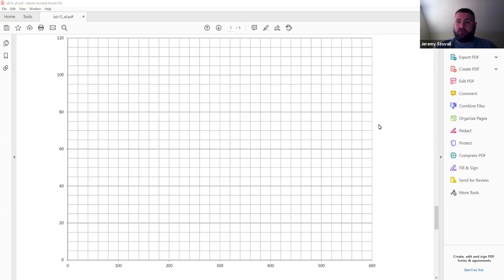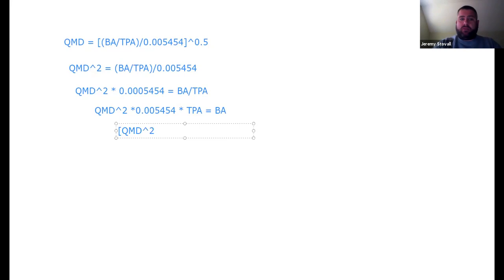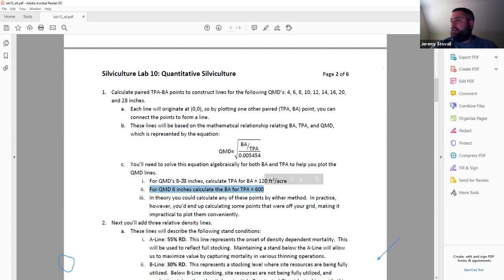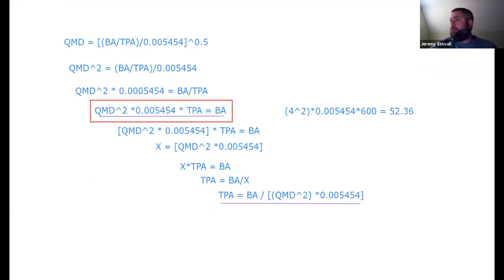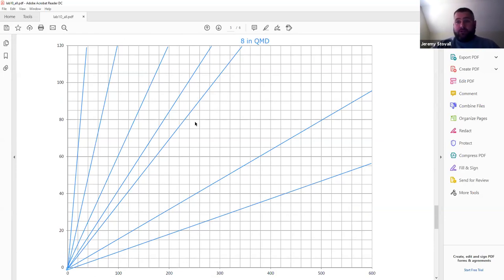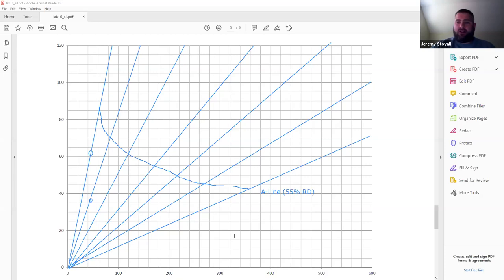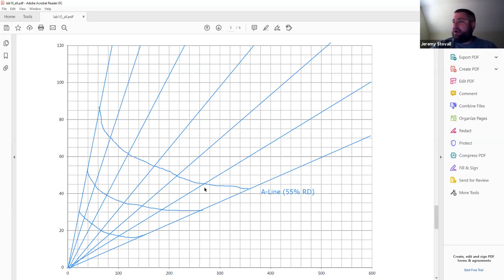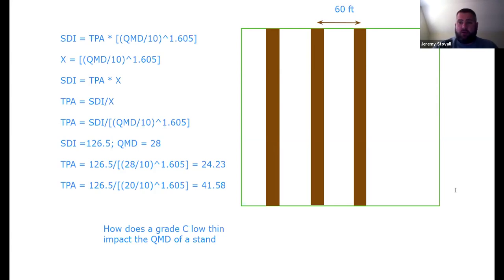Gingrich Stocking Guides - SFA Silviculture Lab (FORS 3347)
This is portion of the quantitative silviculture lab focused on Gingrich stocking guides for Stephen F. Austin State University, in the Arthur Temple College of Forestry and Agriculture.  How to create your own modified Gingrich stocking guide using stand density index as a surrogate for stocking levels is taught by Dr. Jeremy Stovall, Professor of Silviculture.